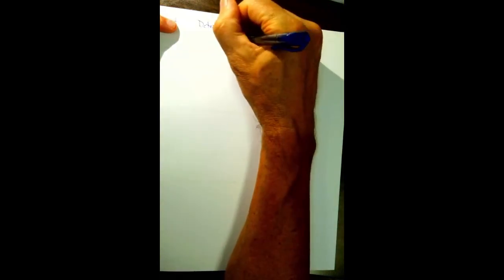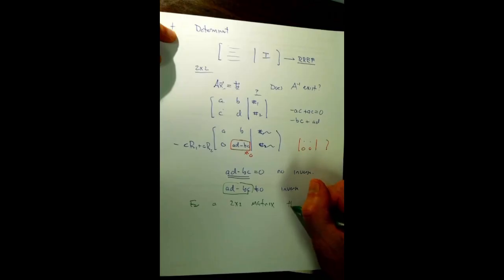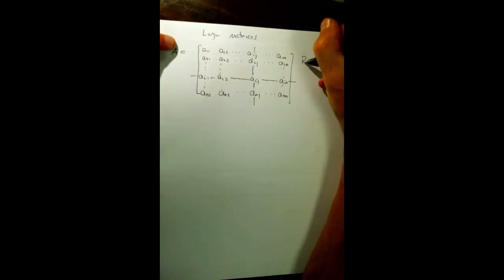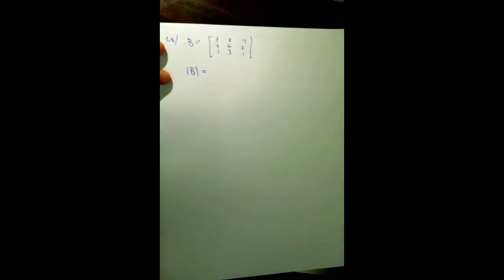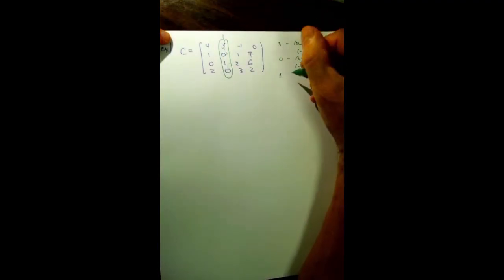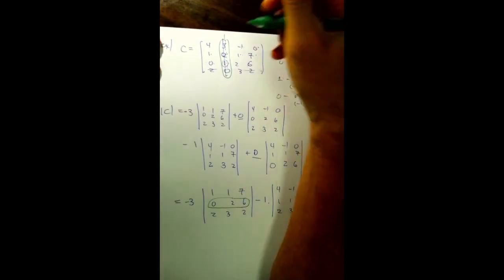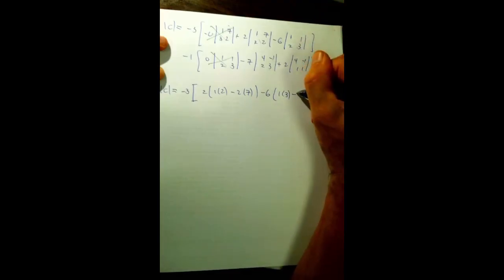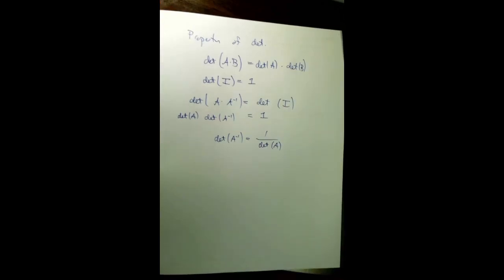Determinant of a matrix